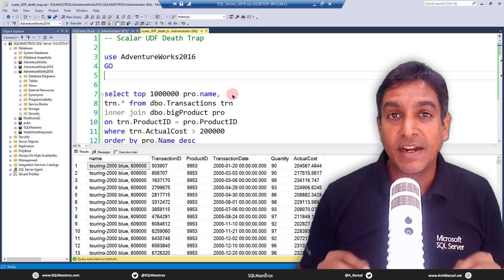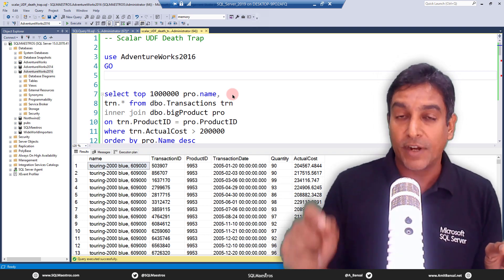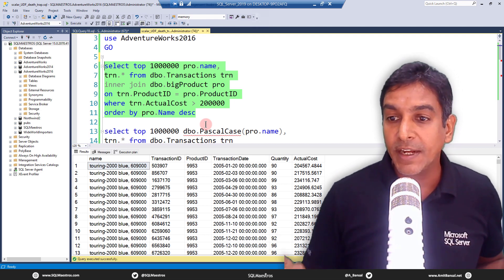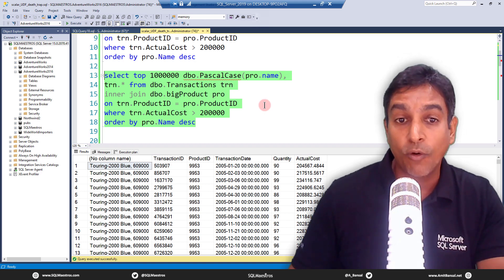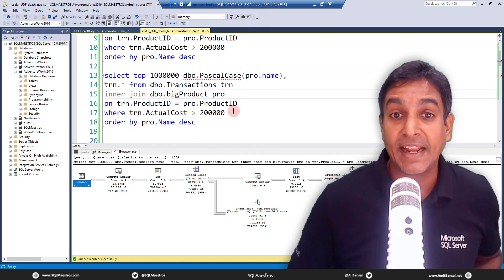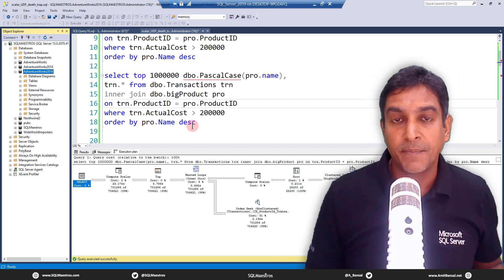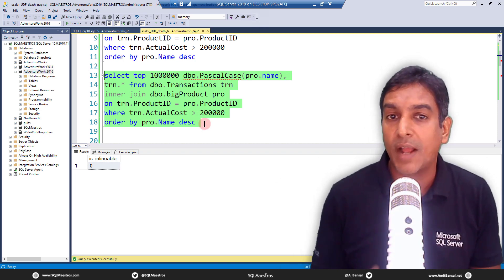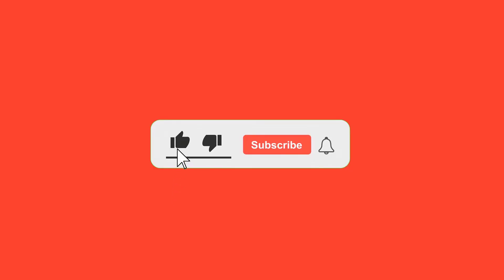Scalar Function Death Trap